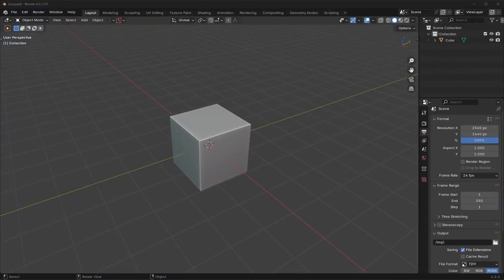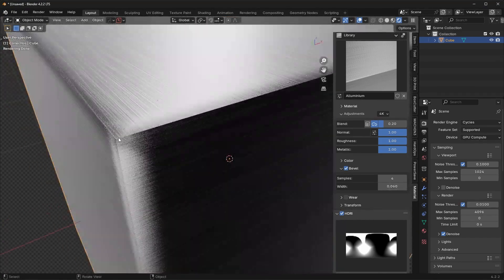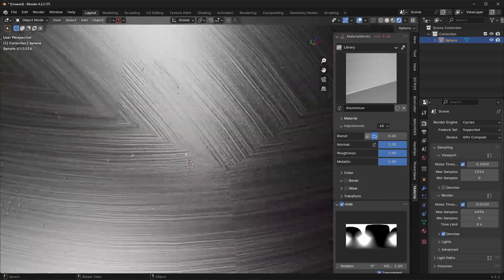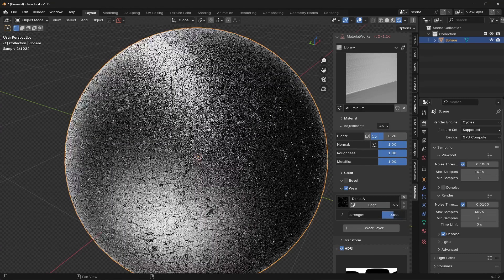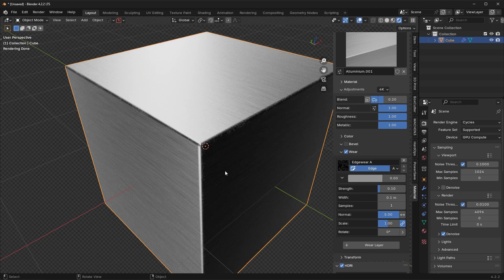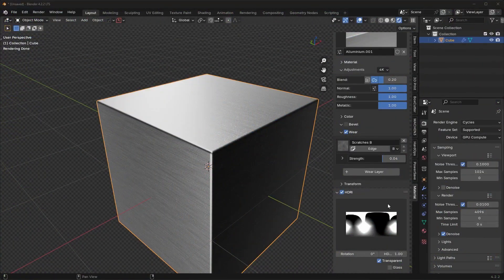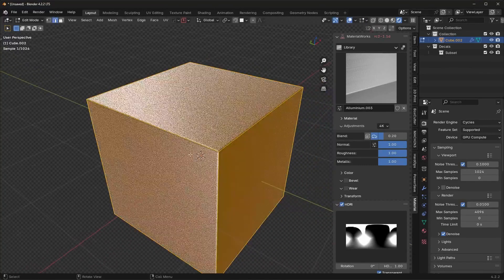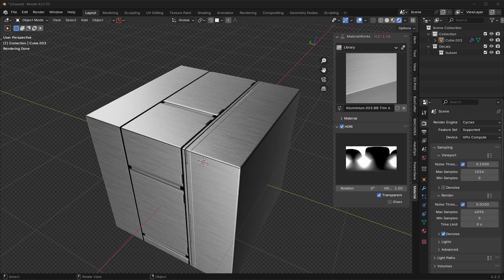How To Texture Anything in Blender (MaterialWorks Tutorial)